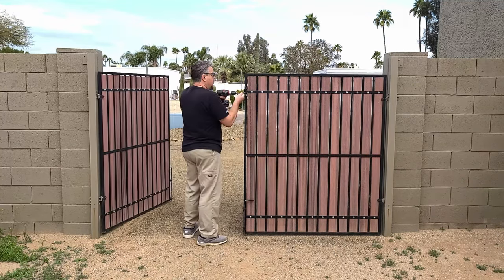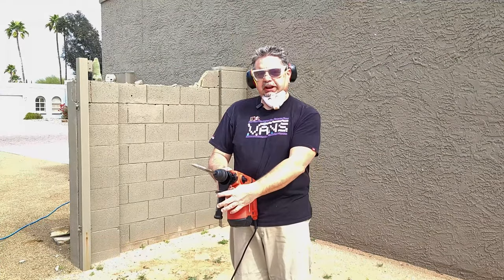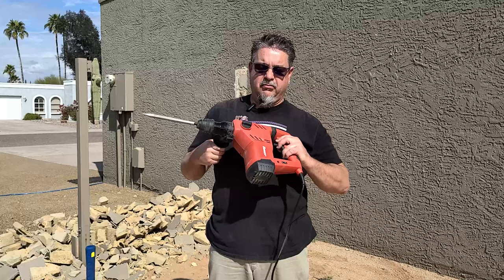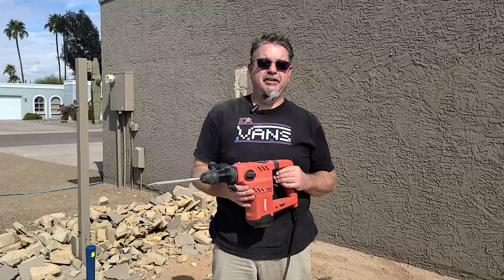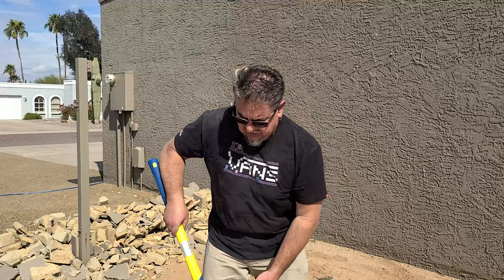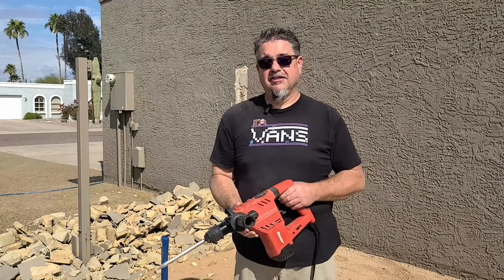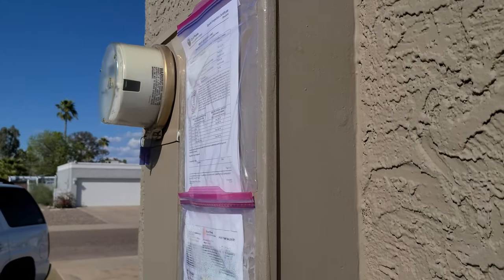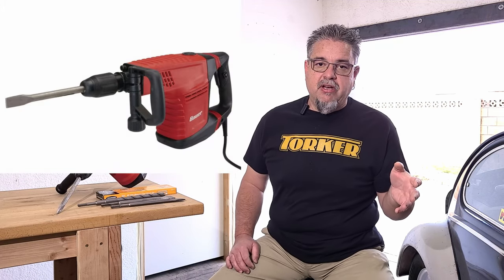DIY Demo & Prep for a Garage Addition: Longshot Garage #3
On DIY construction projects you can always save a few bucks by doing the demolition yourself. Granted, it can be tedious, back-breaking and even dangerous work… where was I going with this? Oh yeah, you can save some money and get a jump start on your project like I did here.  With the rotary hammer and an 8lb sledge hammer, I took down a section of block fence that was in my way. This was all part of my preparation for a masonry crew to cut a giant hole in my existing garage wall which will be the next video after this in the Longshot Garage saga!

Estwing 8-lb Sledge Hammer:

00:00 Intro to Demolition
00:06 Demo plans
00:42 Unbolting the gate
00:54 Initial destruction
01:26 Hammer time
01:56 Renting vs. owning
03:18 Rotary hammer safety
04:06 Various project preparation
04:24 About the Bauer rotary hammer
06:32 Coming soon on the LSG Build Series…